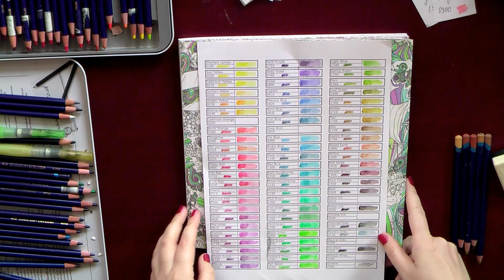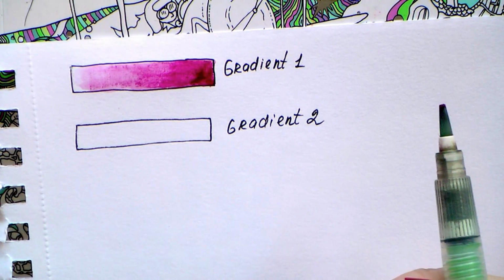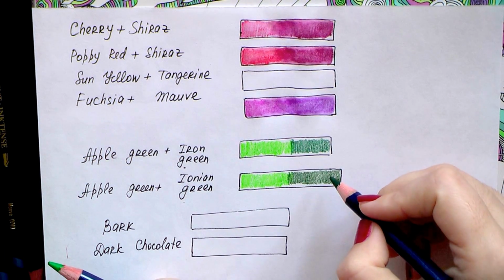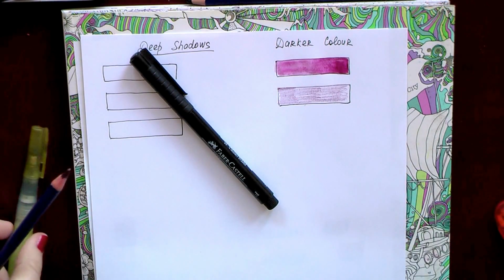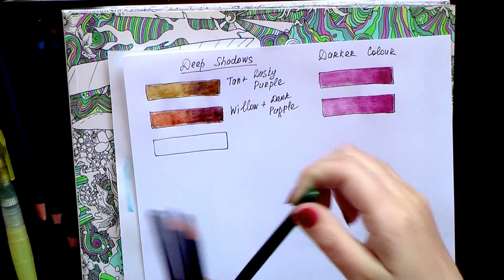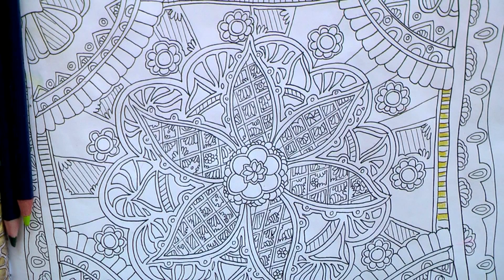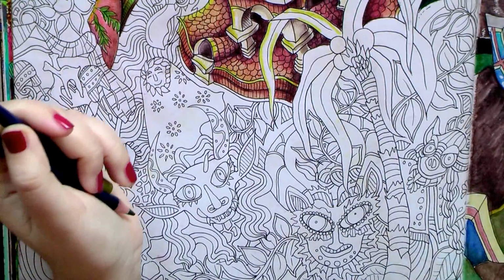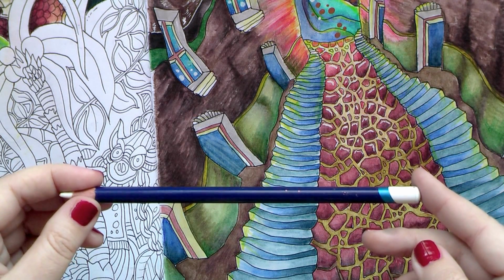Derwent Inktense pencils. Advices for beginners / Adultcoloring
Derwent Inktense pencils. Advices for beginners

Coloring books for adults / Livre coloriage anti stress / adultcoloring / Kolorowanka dla dorosłych /  Malbuch / MÅLARBOK FÖR VUXNA / omalovánky pro dospělé

Раскрашиваем "Магию городов" Лиззи Каллен / Coloring of 'The Magical city' Lizzy Mary Cullen